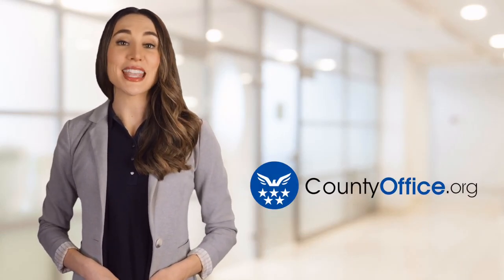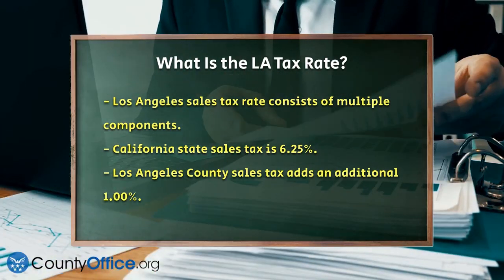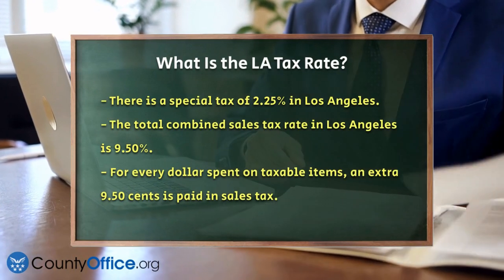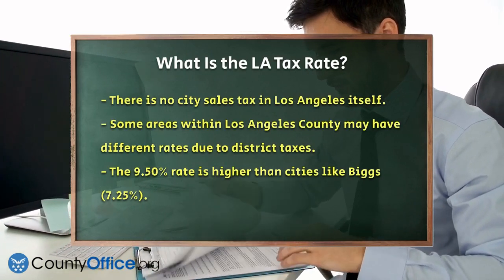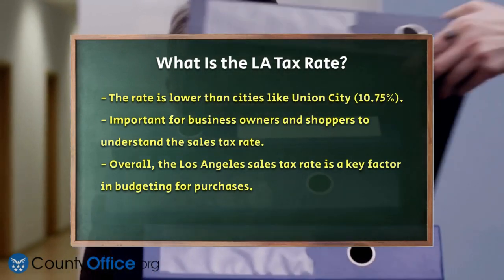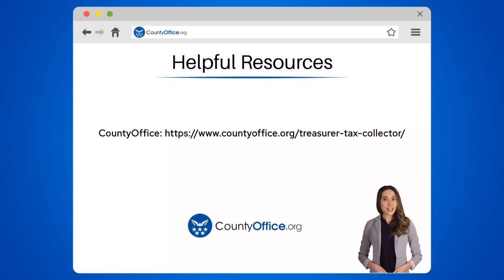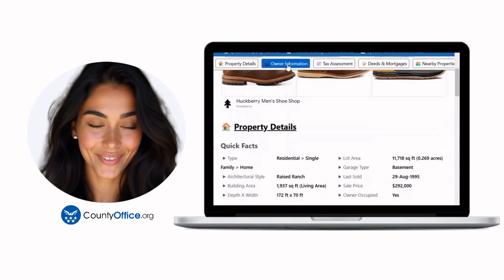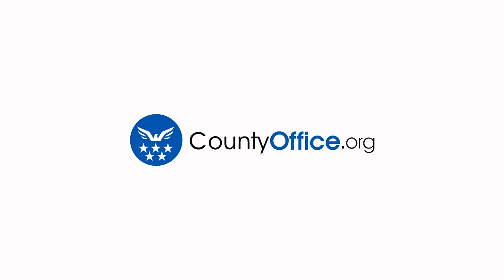What Is the LA Tax Rate? - CountyOffice.org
What Is the LA Tax Rate? Are you curious about the sales tax rate in Los Angeles? In this informative video, we will provide you with essential information regarding the various components that make up the sales tax rate in this bustling city. We will break down the state and county taxes that contribute to the overall tax rate and discuss how these taxes affect both consumers and business owners. Understanding the sales tax rate is important for anyone involved in commerce or shopping in Los Angeles, as it can impact your overall expenses.

We will also compare the Los Angeles sales tax rate with those of other cities in California, giving you a broader perspective on how it ranks in relation to similar regions. Whether you are a shopper trying to get a handle on your purchases or a business owner needing to collect the correct amount of tax, this video is designed to help you navigate the sales tax landscape effectively.